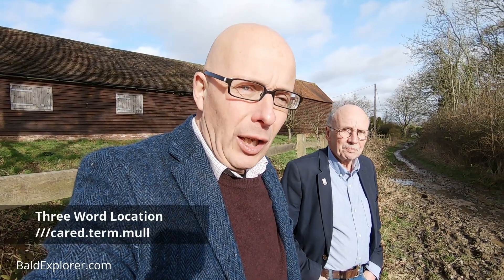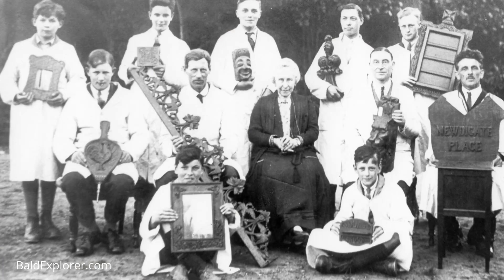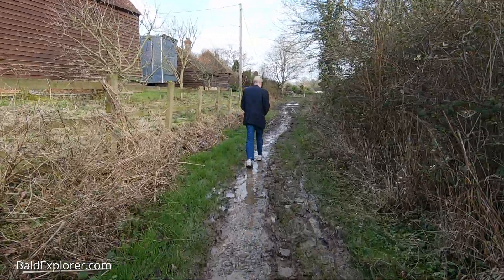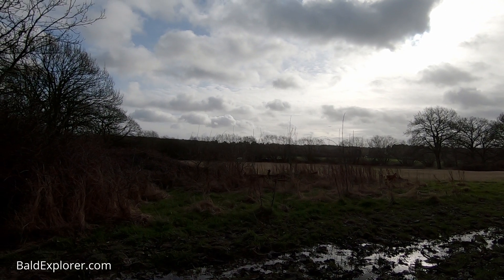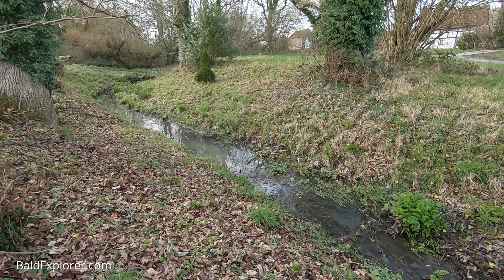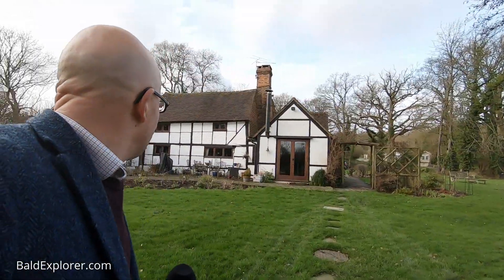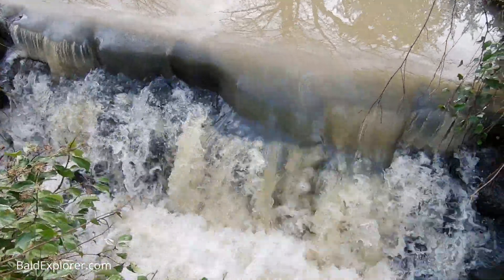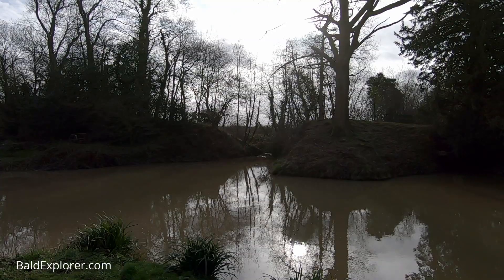The Lost World of the Newdigate Iron Works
When you walk around some rural places, now peppered with millionaire's houses, large cars on the driveways, perfect mown lawns and 'Private Keep Out' signs scattered all over the place, it is hard to imagine that a few hundred years ago such an environment was a hive of industrious activity. Take for example the quiet backwater just north of the village of Newdigate in Surrey. For here, at the latter end of the Tudor period, this idyllic country setting was the centre of an important iron works industry.

Historian, John Callcut, take me down a muddy lane to re-imagine the bustling scene.